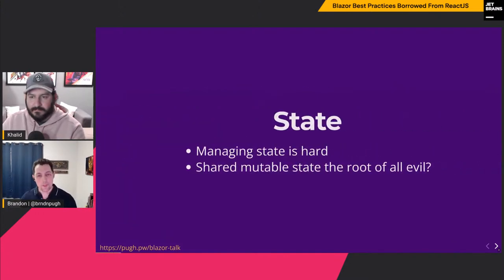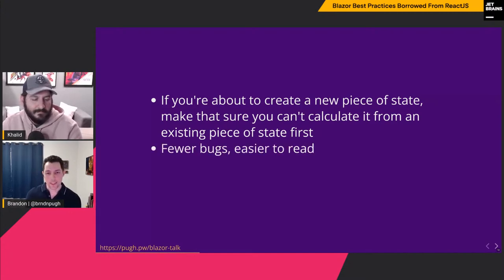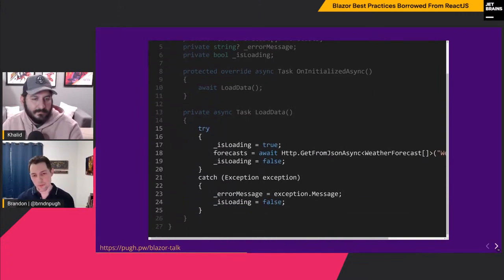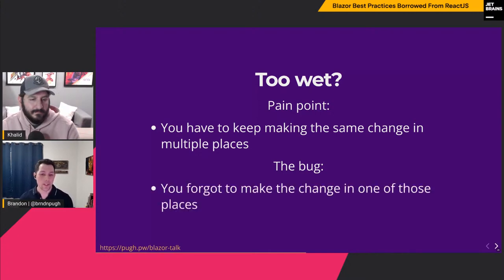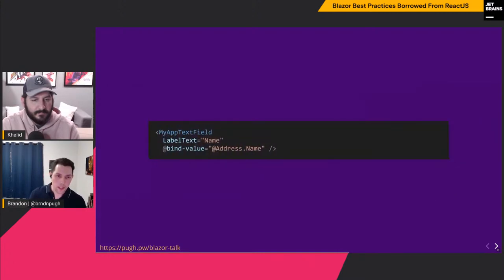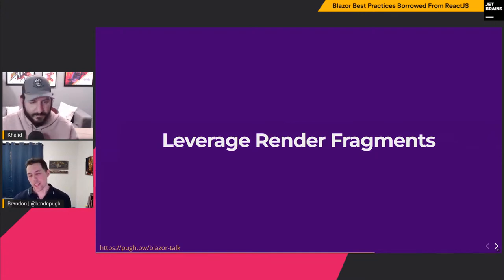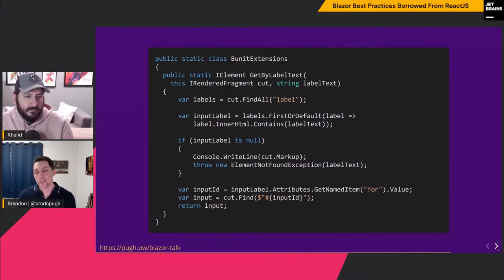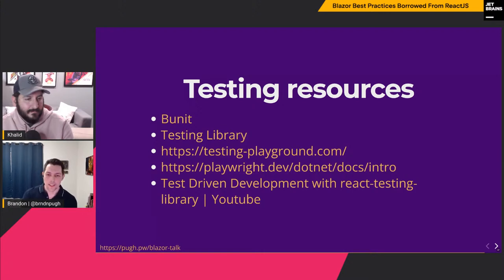Blazor Best Practices Borrowed From ReactJS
Blazor took a lot of design decisions from React and other frontend frameworks and as a stateful component-based UI framework there is quite a bit of experience that can be transferred from one to the other.

With any new technology, there is going to be a learning period as we experiment and gain experience and learn from mistakes made. After having deployed production Blazor apps for two different clients, I realized I was able to avoid some costly mistakes and design decisions early on by leveraging my prior experience with React and other frontend frameworks. Now I want to pass that knowledge on to you.

In this talk, I'll share some Blazor best practices as well as common pitfalls to avoid and lessons learned from over 7 years of working with stateful component-based frameworks.

Takeaways:

How to decide where different bits of state should live
Error handling with Error Boundaries
Tips for designing reusable components
When is it appropriate to refactor markup into a reusable component
Tips for designing testable components
Handling cross-cutting concerns
Speaker: Brandon Pugh
Job title: Principal consultant at Accenture

Bio:
Brandon has been in love with the web his whole adult life and has been building professional web applications for over 12 years in the .NET space.
 Being a consultant for the last 7 years has given him the opportunity to work with a variety of technologies and help transform organizations across various industries.
 He has a passion for all things related to web, UI/UX, accessibility, automation, and developer experience.

00:00:00 Introduction
00:01:40 Brandon Pugh
00:02:16 Presentation Start
00:06:00 State Management
00:21:55 Reusable Components
00:26:07 Accessibility
00:31:58 Third-party Libraries
00:37:57 Render Fragments
00:49:38 Testing Resources
00:52:55 Questions/Answers
01:11:56 Outro